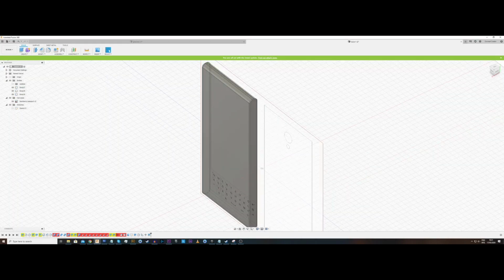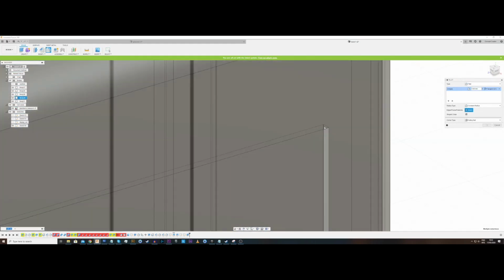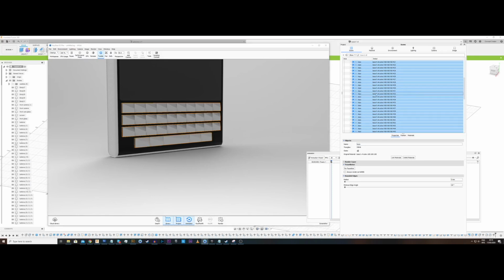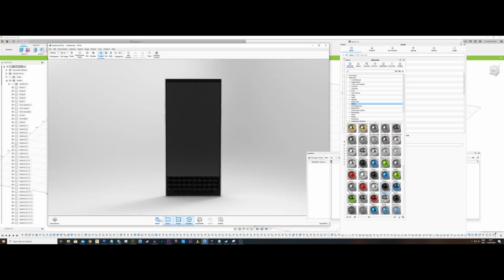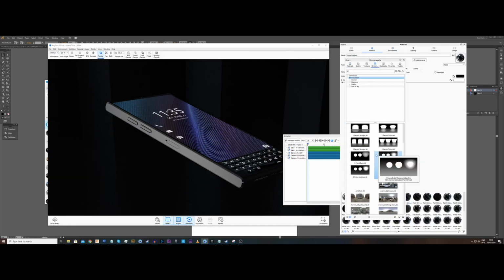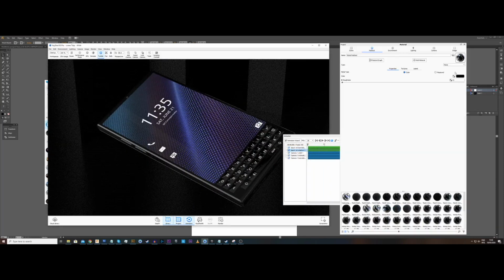BlackBerry Passport 2020!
BlackBerry is 1 of those brands a lot of people loved,
it is something that was always a bit different then other phones because of it having a full keyboard with it!
And one of those that truly stands out is the BlackBerry Passport that well needs a re-design! Because that was a damn thick boy!!!
So here is the re-design for it!

Quick thank you to Life of Tech for editing the video.

Canon 200D:

Ashanks 31" motorized Glider:

Rode NT1A:

Neewer Nw-6 Vocal Booth:

P.c setup setup:

Ryzen 3900x

ryzen 3800x

NZXT H500i

Cooler Master MWE 650 Gold Full Modular, 80+ Gold Certified

OLD PC BUILD ryzen 2700x!

Ryzen 2700x:

Cooler Master Cooler:

Gigabyte AORUS AX370:

Corsair LL120RGB coolers:

Ballistix Sport LT 8GB DDR4 2666mhz:

Seagate 6TB ironWolf Hard Drive: